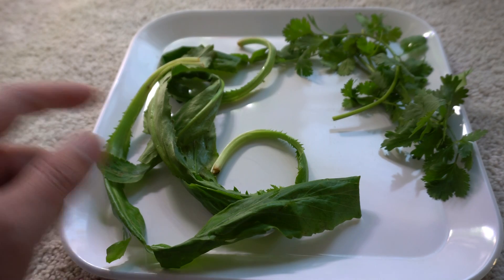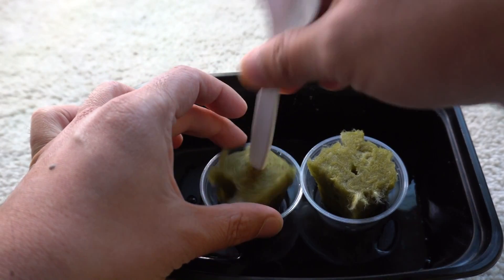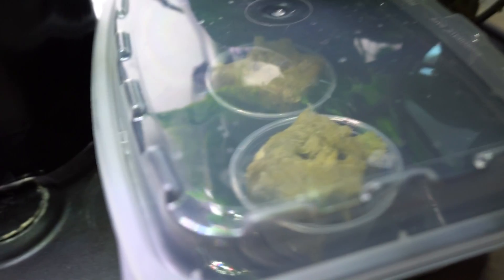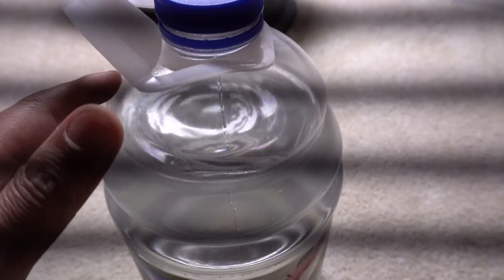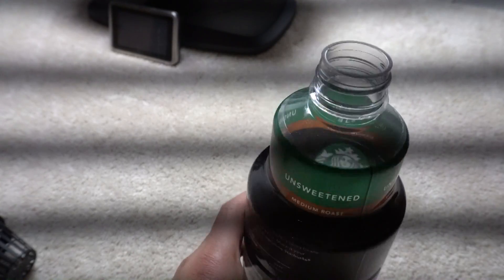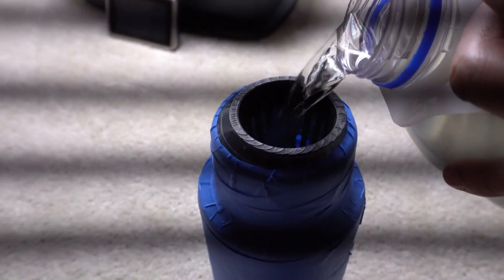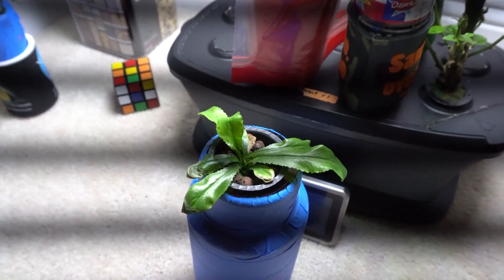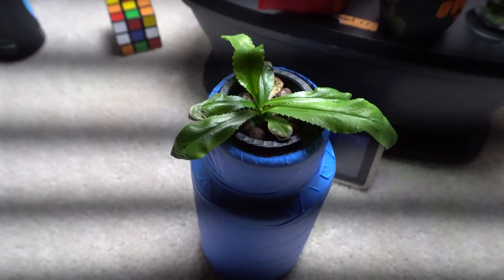Kratky Hydroponic Culantro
Culantro is a flavorful tropical herb.  They are great in sauces and will add a wonderful aroma to anything you add it to.  They require warm weather to grow well, but I decided to test them out in cooler conditions to see how well they will do.  The 5 weeks result wasn't great, but it didn't take much effort.

Hydroponic Nutrients
pH Down
2" Net Pot
Clay Pebbles

Mixing Instructions:
1 Gal of Water pH between 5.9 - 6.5
5  Ml of Dyna-Gro

Hydroponics
DWC
Deep Water Culture
Kratky Hydroponic
Non-Circulating Hydroponics